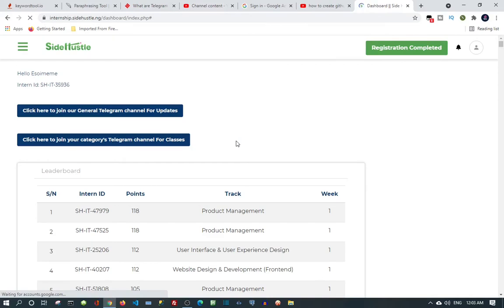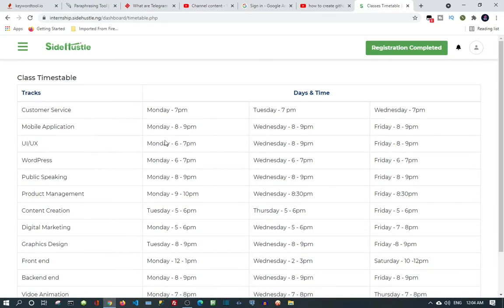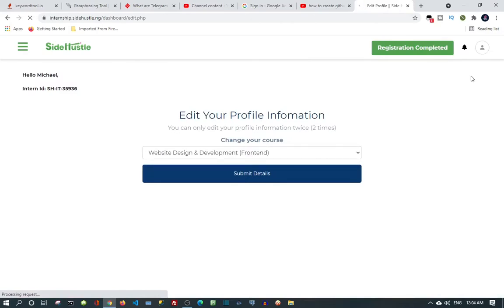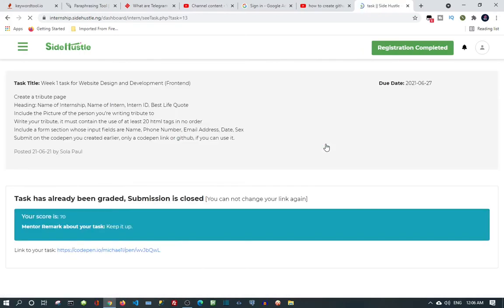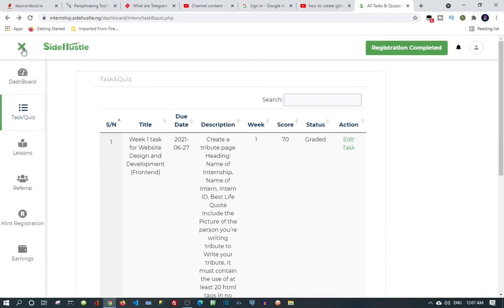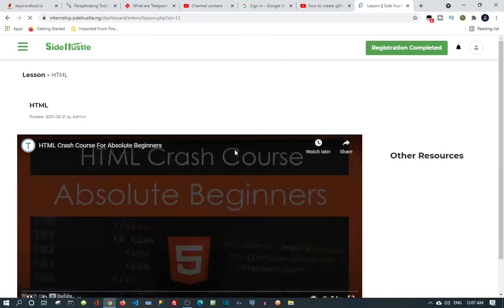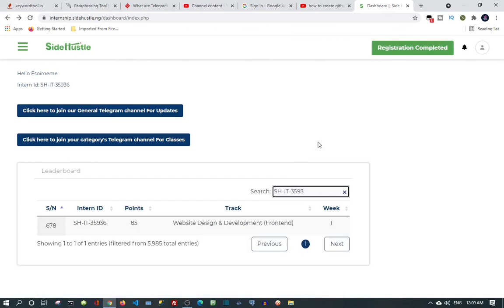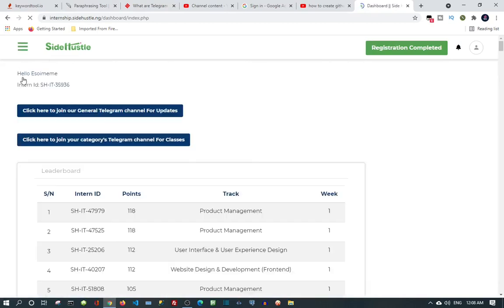side hushle |side hushle dashboard | submit tasks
Through Side Hustle, global businesses can easily get the right remote African talents and teams to help grow their business and projects on-demand.

Get started now or set up a meeting to discuss with us to see if we are the perfect fit for your company.